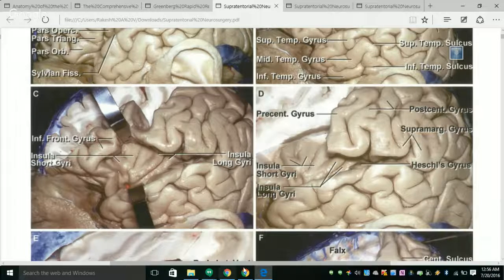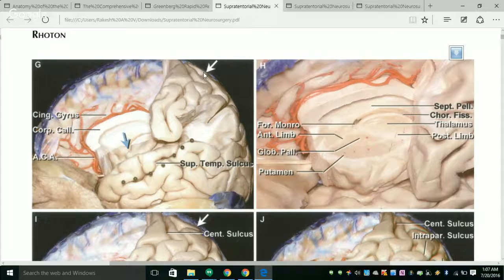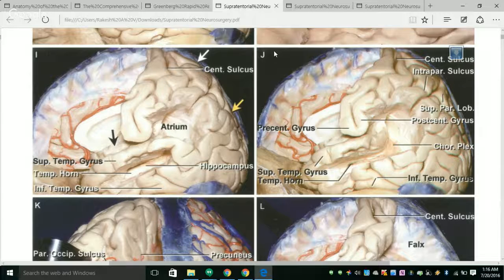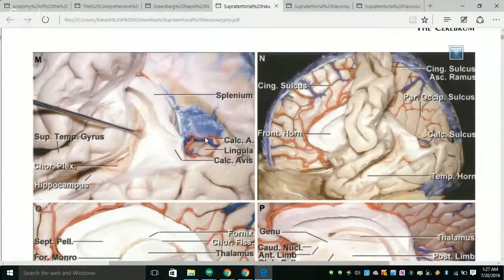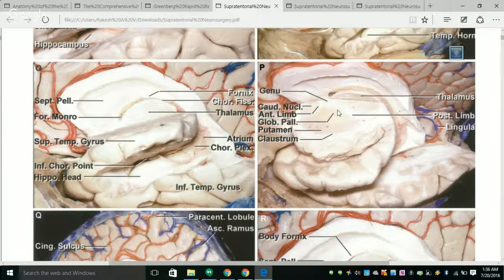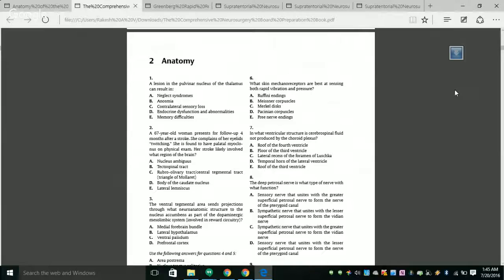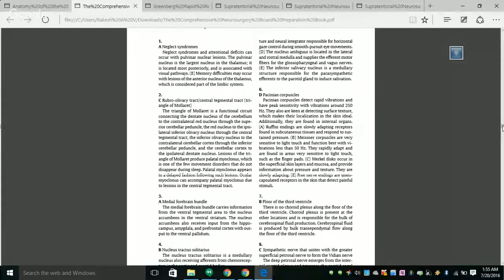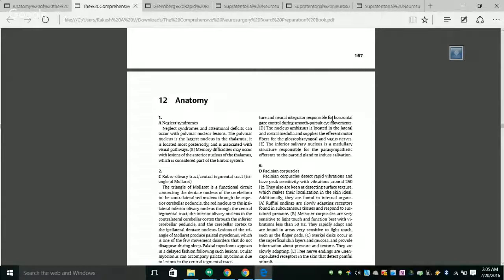Reading Rhoton - The Cerebrum Part 1